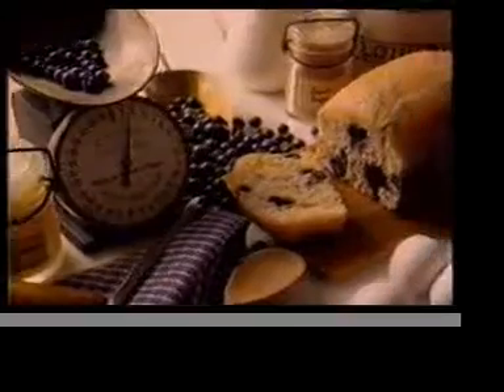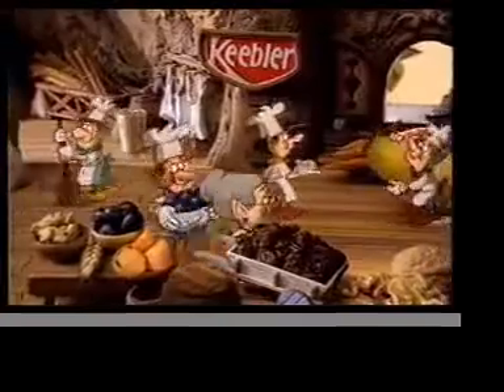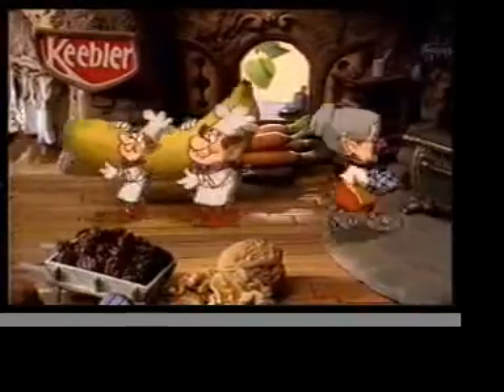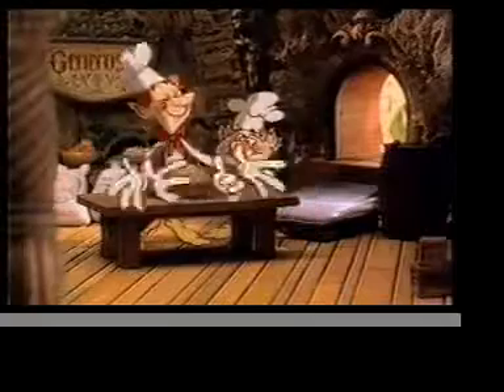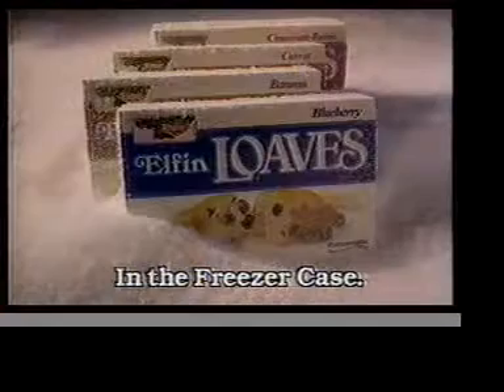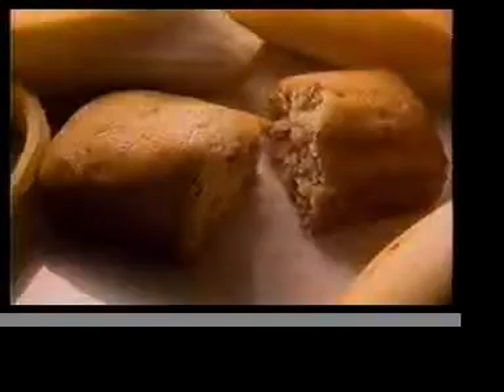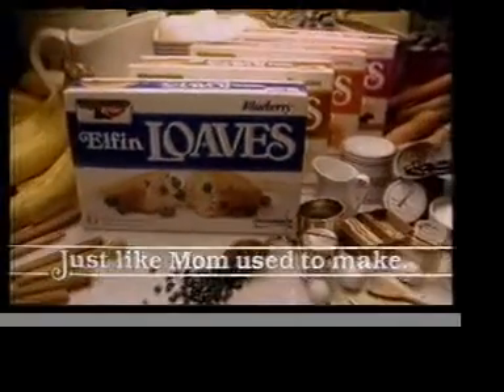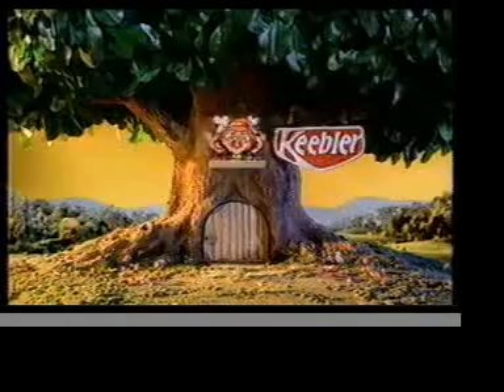Keebler Elfin Loaves commercial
Help document for the great archive. Also if you have a story about this video please share it.